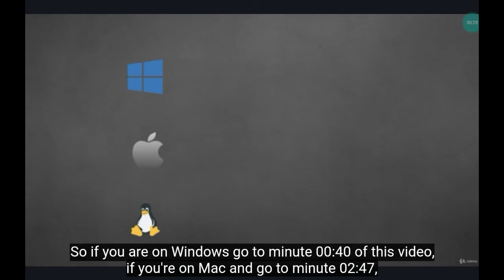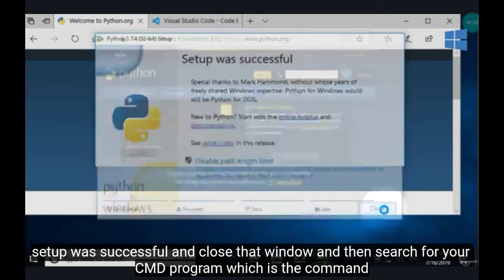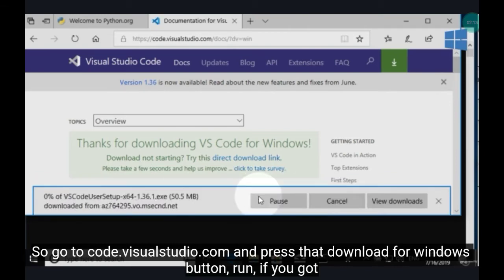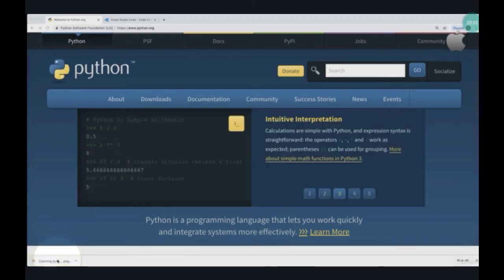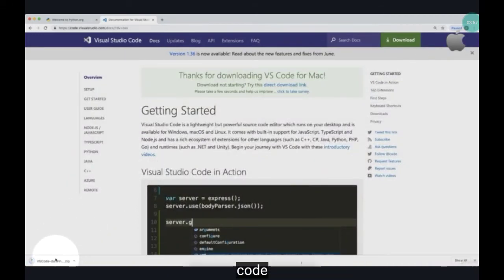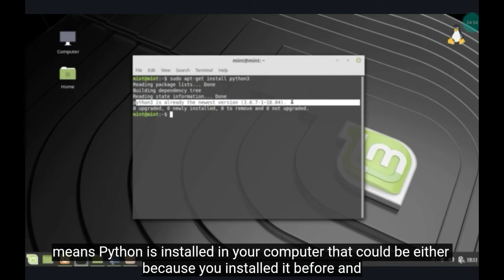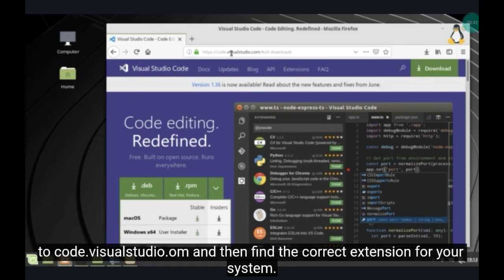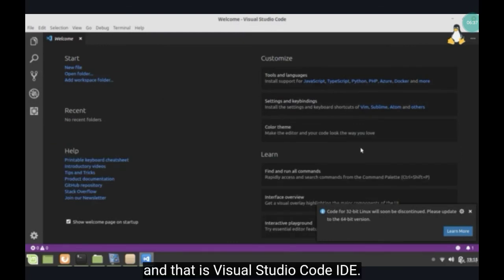Installing pyton 3 and the IDE(Windows, Linux, and Mac)